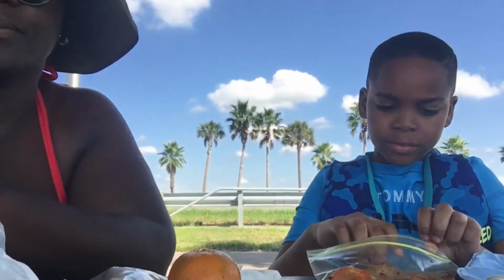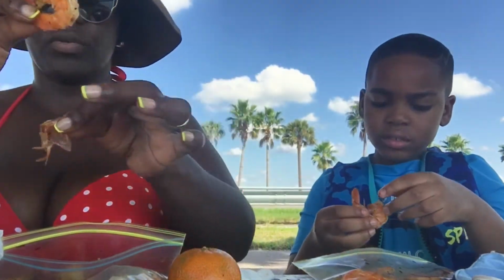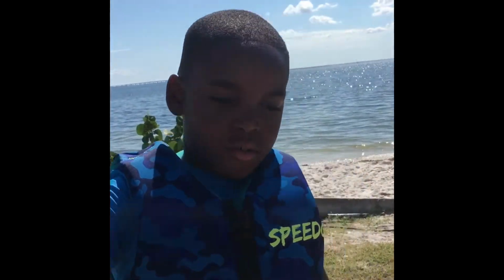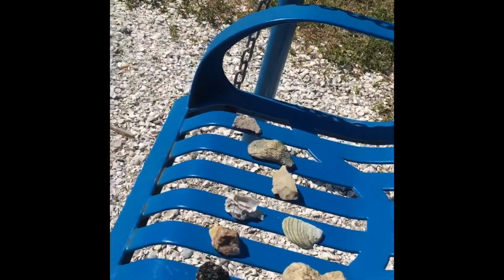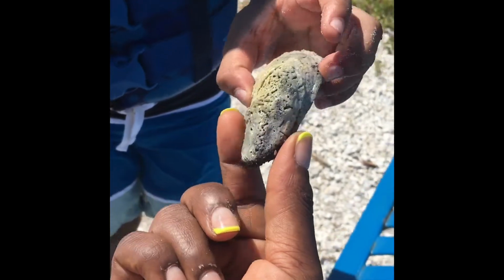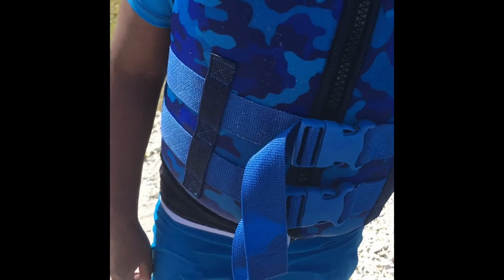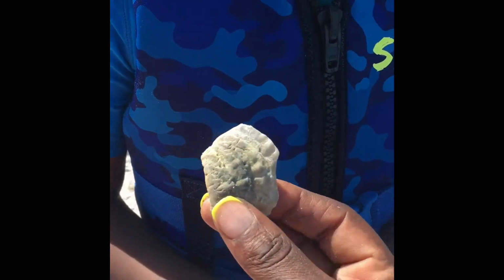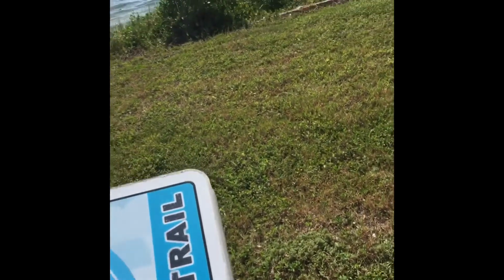Kylan and Mom’s Beach Date.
Mommy and Kylan at Ben Davis Beach 🏝 Tampa, Florida.